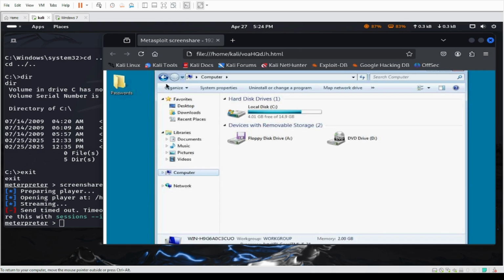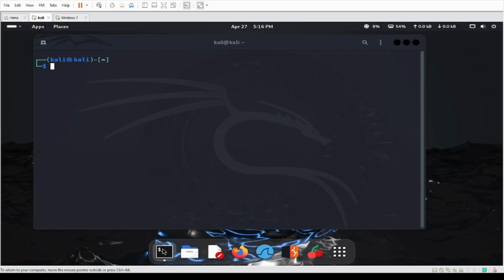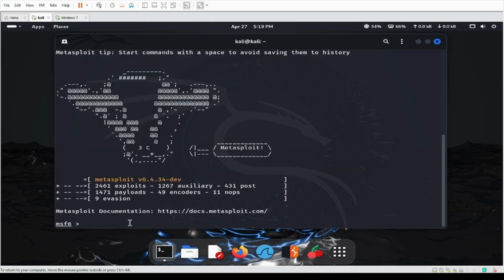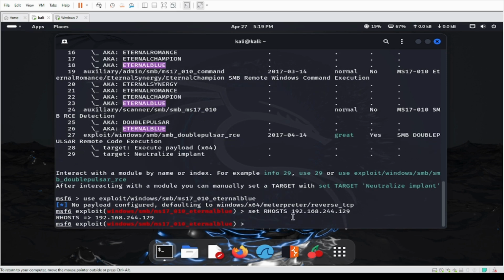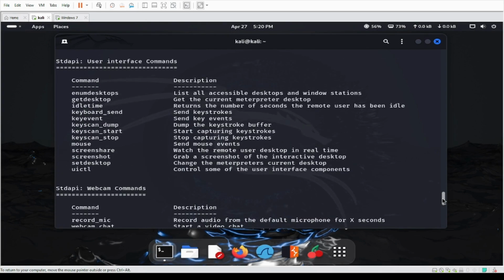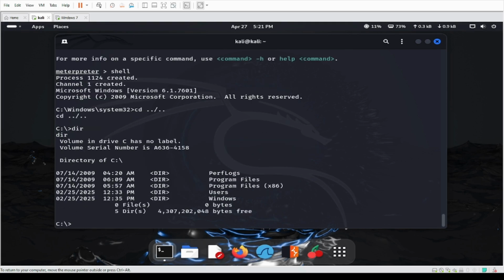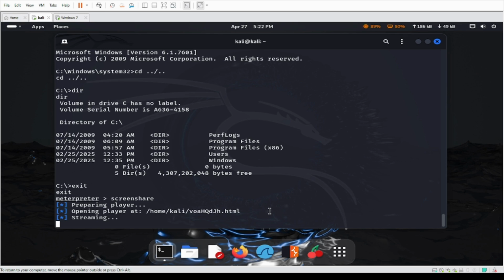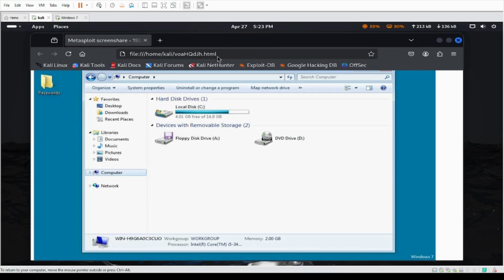How Hackers Hack Any PC with Kali linux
In this video, we reveal the most common methods hackers use to break into PCs, including exploits. Learn how these attacks work and, most importantly, how to protect yourself with essential cybersecurity tips!